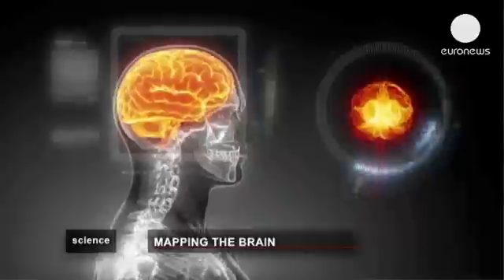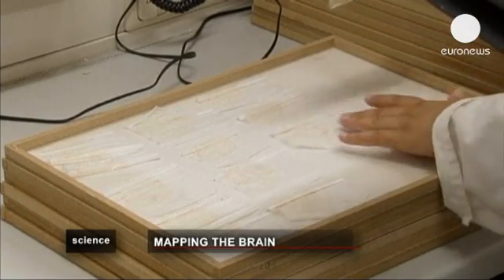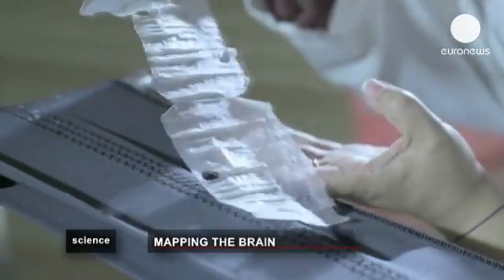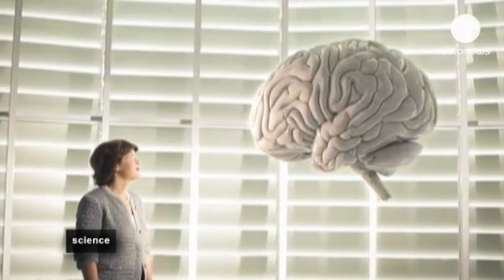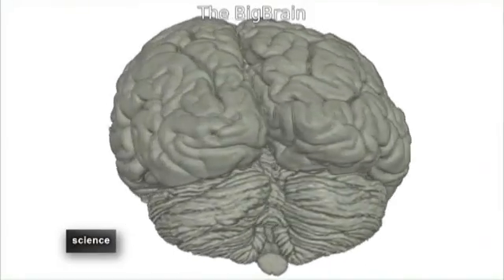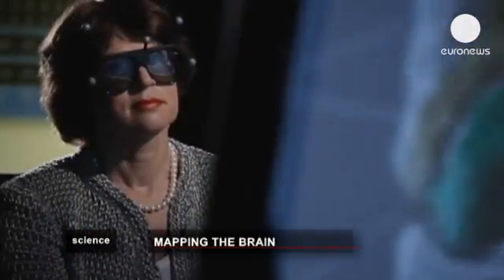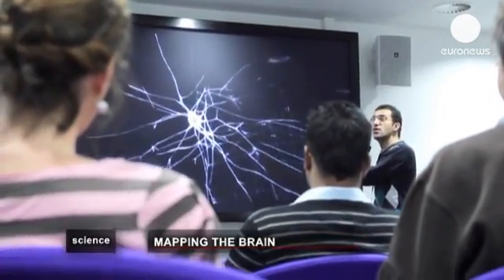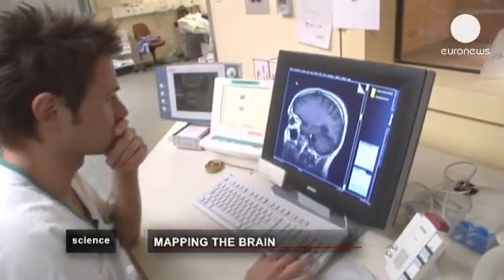Watching the brain in action - science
Watching the brain in action

Just imagine being able to surf through the brain and its 86 billion neurons - well now you can.

Scientists have developed the first high-definition 3D model of a complete human brain - it is called Big Brain.

Researchers from Canada and Germany have constructed the 3D digital model based upon the preserved brain of a 65-year-old woman that had been preserved in wax.

It was sliced into ultra-thin sections. The scientists then used modern brain imaging technologies to analyse each individual piece after which the sections were put back together into the highest possible resolution 3D digital model.

Katrin Amunts, the project leader at the Forschungszentrum in Jülich, said: "The Big Brain is a three-dimensional atlas of the human brain with microscopic resolution. We had to make ​​more than 7,500 histological sections of a human brain, which then were reconstructed three-dimensionally. Which means that finally we have a mass which we can study. Actually it works just the way we do with Google Earth, where we can also zoom in to specific cities,  look at certain roads. The brain atlas is quite similar."

The research was recently published in the journal Science and can be accessed freely online.

At 50 times the resolution of any available anatomical atlas of the organ, the project will give scientists the most sophisticated look at the structures that underlie aspects of the brain, ranging from cognition and language to ageing and disease.

Until now the highest resolution MRI scans have only been able to resolve features down to about one millimetre.

"We can very precisely measure, for example, the surface and the cortical thickness. These are parameters that are important for neurodegenerative diseases. Or we can get information about the distribution of cells in certain regions. There are also very, very small lesions in the brain, where it is very important not only to know what it looks like inside the core of the lesion, but also on the so-called penumbra - areas of the brain that were damaged but not yet dead. In all those cases such detailed information is important, this could also apply to stroke patients," Katrin Amunts continued.

The Big Brain model, created by the Montreal Neurological Institute and the Centre for Research in Jülich provides considerable neuroanatomical insight into the human brain, thereby allowing the extraction of microscopic data for modeling and simulation.

For neuroscientists, Big Brain will act as a framework upon which further layers of information about the function of the living brain can be added as new discoveries are made.

Katrin Amunts concluded: "We hope that this human brain model will become a reference, which means that other data obtained about the function of the brain - for example, the distribution of receptors or gene expression - could be integrated into this brain model. Secondly, we hope to be able to produce analyses based on this brain; for example, how big is the cell density in different brain regions. These parameters are also used to ultimately allow modeling and simulation of the brain, and that's something, for example, what we're also planning within the Human Brain Project."

Big Brain was announced alongside a number of similar research areas around the world.

The European Human Brain Project is a one billion euro fund aimed at simulating the brain using high-performance supercomputers to better understand how it functions, Big Brain is part of that.

Made by euronews, the most watched news channel in Europe, euronews knowledge gives YouTubers amazing access into the scientists labs and research fields, including space rocket launch pads!